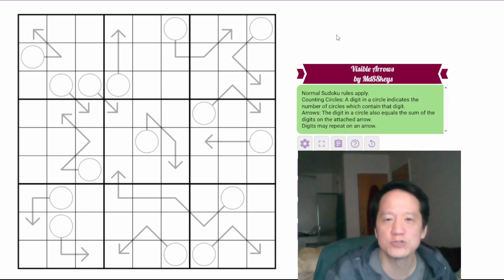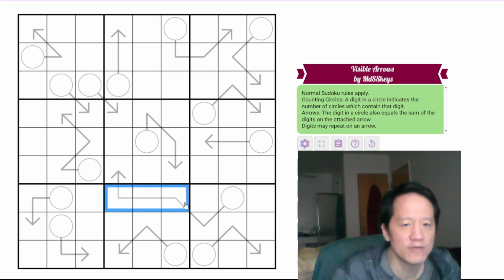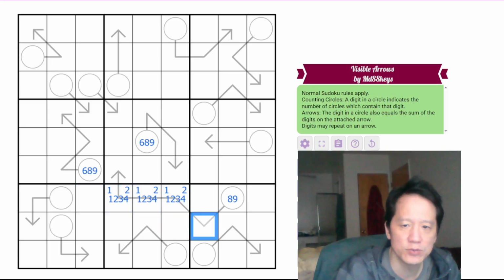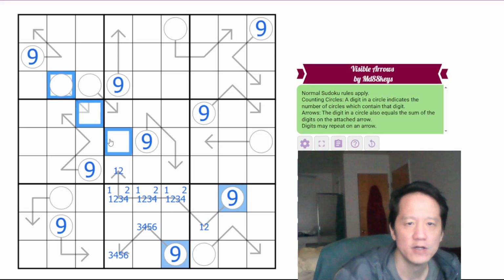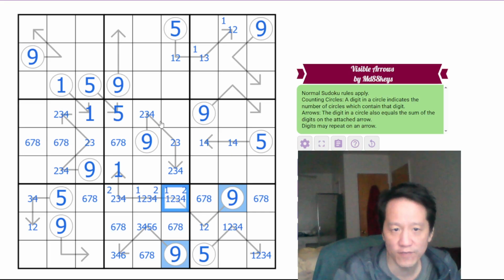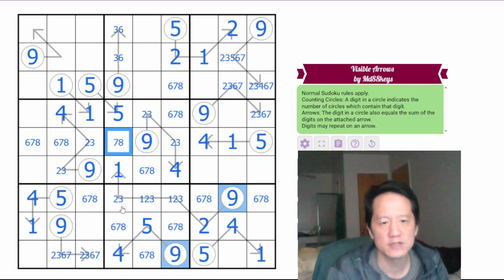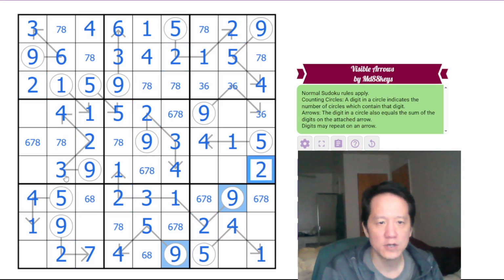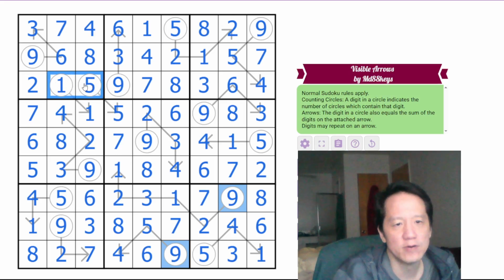Learn How To Sudoku with Visible Arrows